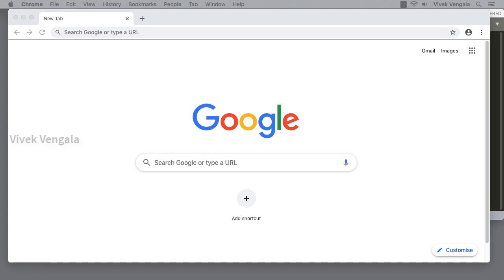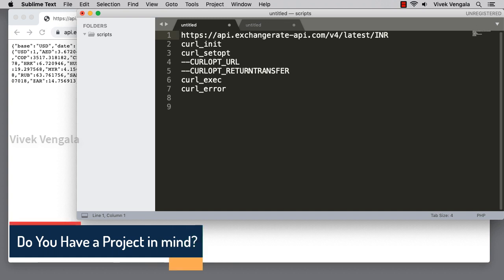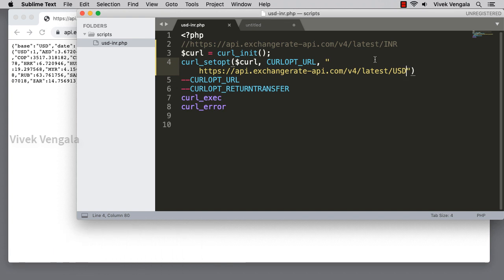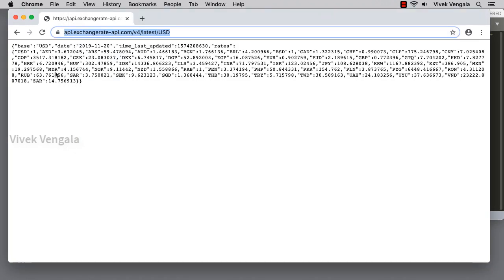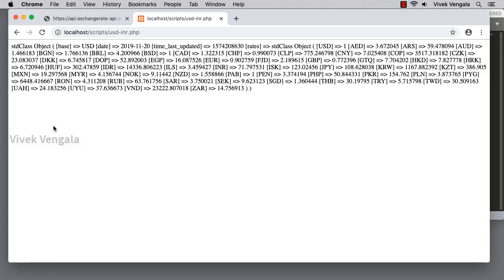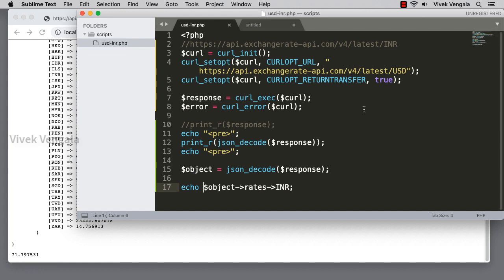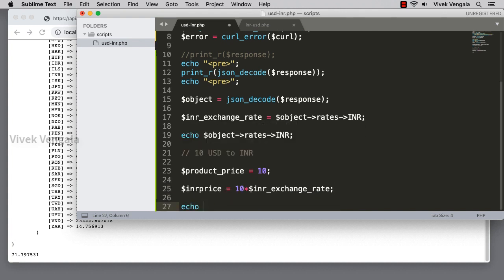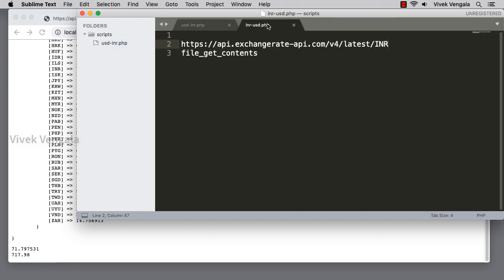How to Add Currency Exchange Rates in PHP - USD to INR